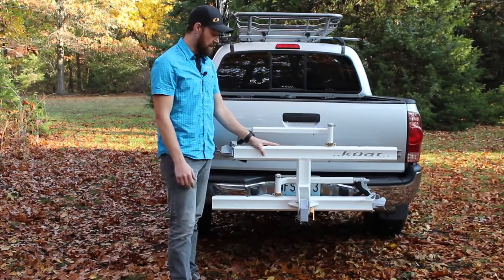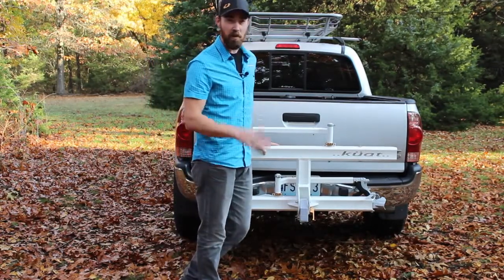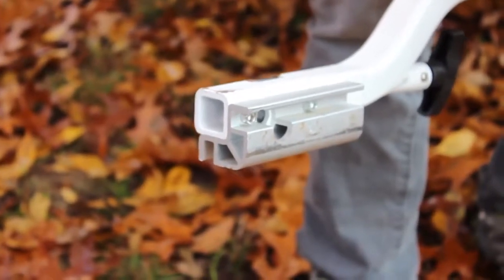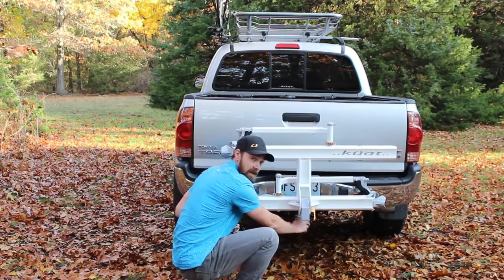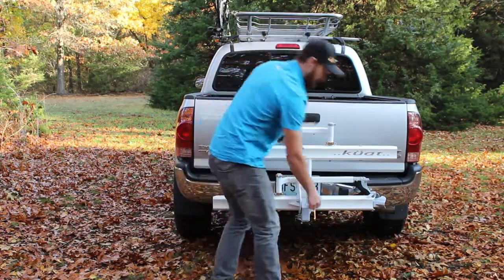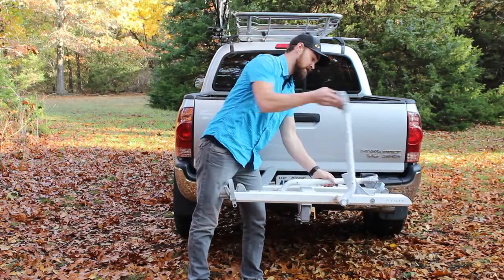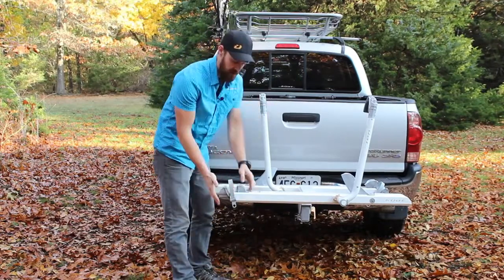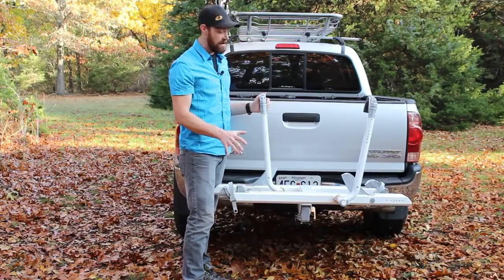Kuat Sherpa 2 Bike Hitch Rack Feature Demonstration Video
In this video Kuat demonstrates the features of the Kuat Sherpa 2 bike hitch mount rack. The Sherpa is packed with features that will make attaching your bike to your car, truck, van, or SUV easier than ever before. Let's start with its easy, tools free installation which utilizes a ball cam tensioner. This handle will virtually eliminate both side to side and up and down movement inside the hitch, preventing your bikes from bouncing around on the rear of your vehicle. Once installed, the Sherpa is now ready to carry your bikes. The Sherpa will fit nearly any bike with tire sizes from 24-29" as well as tire sizes 20-24" with the use of an adapter. One adapter is included and extra Kuat Small Wheel Adapters are sold separately. The Sherpa can accommodate bikes weighing up to 40 pounds each, with a 44.5" wheelbase, and up to a 2.75" wide tire.

The Sherpa holds each bike individually using a fixed position wheel tray and an arm which ratchets down on top of the front tire. It is important to note that this arm should be positioned as close to the fork or brake as possible to ensure the arm is past the centre point of the tire and cannot slip off during your travels. The rear wheel is supported by a pivoting wheel tray and a pull through wheel strap. A locking cable is included, this cable is looped around your bikes and attaches to the hitch pin prior to the pin being locked.

The Kuat Sherpa has two folding features. When not in use, the Sherpa can be folded up flat against your vehicle so that it does not stick out as far. The rack can also be tilted down with or without bikes loaded in order to access the rear door on hatchbacks, station wagons, and SUV's. The folding mechanism is located on the right hand side of the rack and is a spring loaded handle which is ergonomic and easy to use.

Since the Kuat Sherpa is made of extruded aluminum it is very light, weighing in at only 29 pounds. This makes it one of the lightest 2 bike tray style hitch bike racks on the market. The rack is easy to install and remove, and its lightweight design reduces the amount of weight put onto your hitch, reserving more capacity for bikes. This is especially important on smaller cars and hatchbacks with a class 1 hitch receiver.